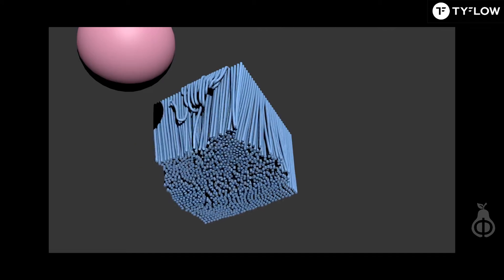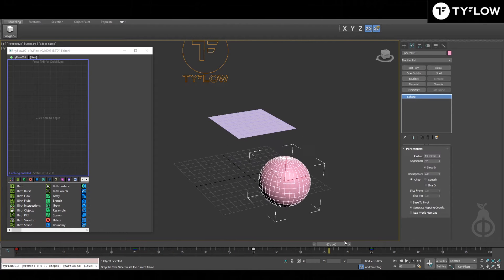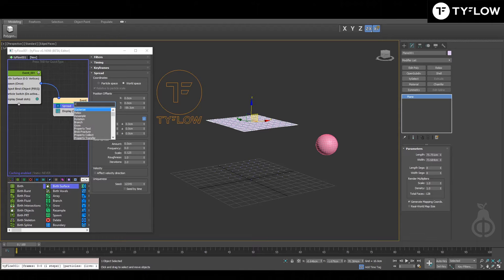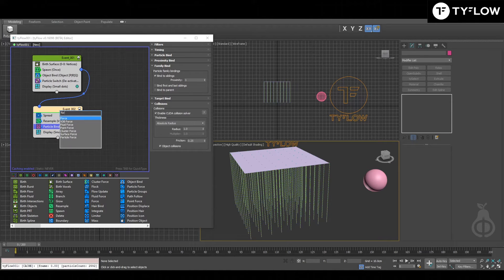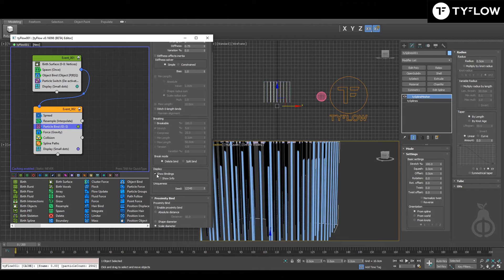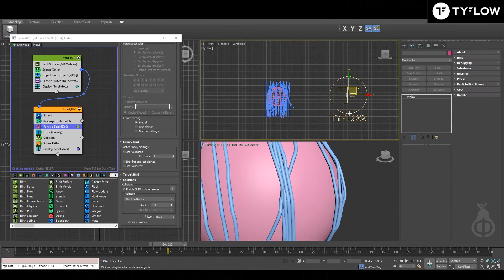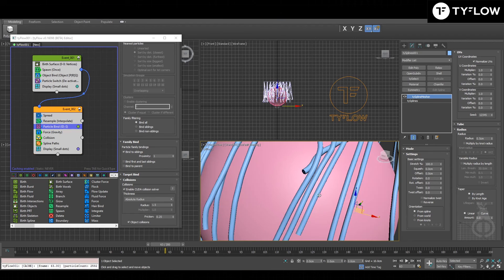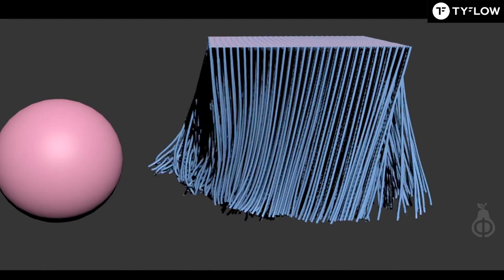Tutorial Ropes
If you faced an problem to bind the ropes into the plane via Particle Bind in the 2nd event,

Setup credit: Nayan Bodawala  (Sorry that I said it wrong)